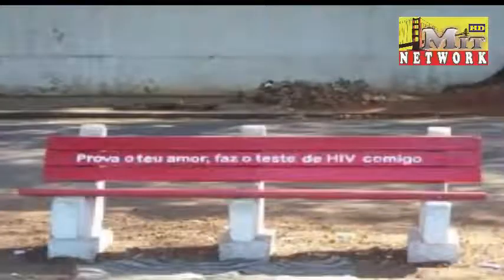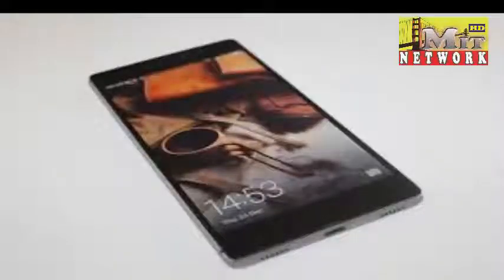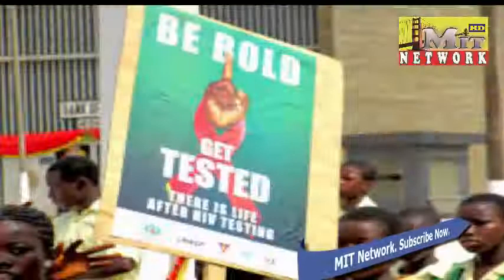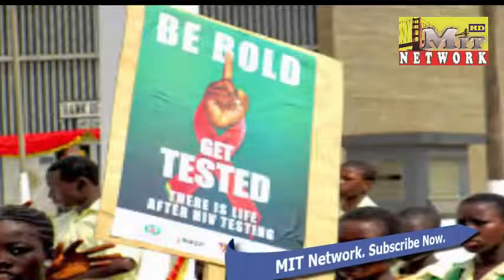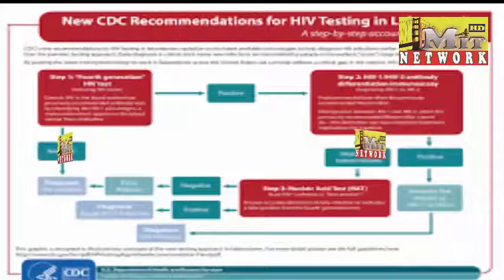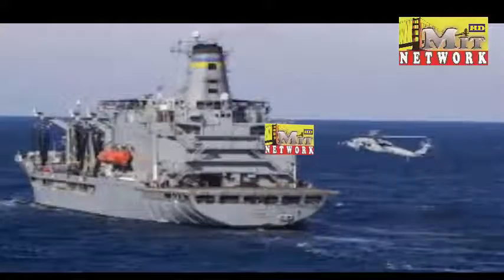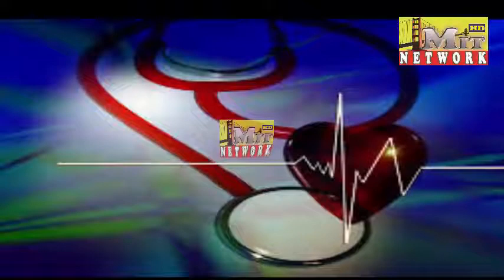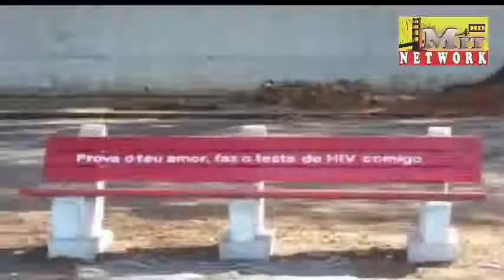Smart Phone HIV Nirnoy Mobile Detection MIT Network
Smart Phone HIV Nirnoy Mobile Diagnosis MIT Network Scientists have developed a novel smartphone-based test that uses a single drop of blood from a patient to detect HIV in just 10 seconds. The test can provide doctors and carers with a virtually instantaneous way of diagnosing someone with HIV.